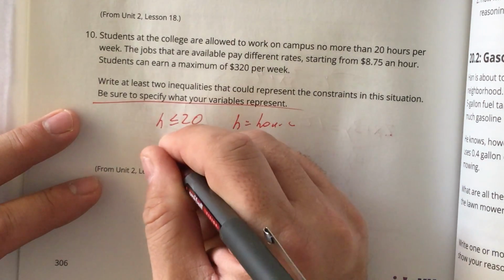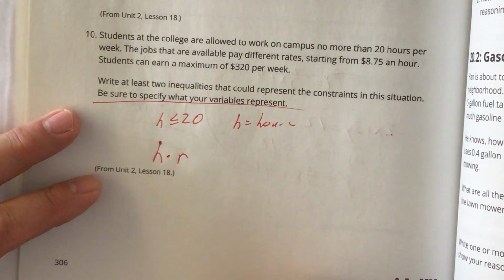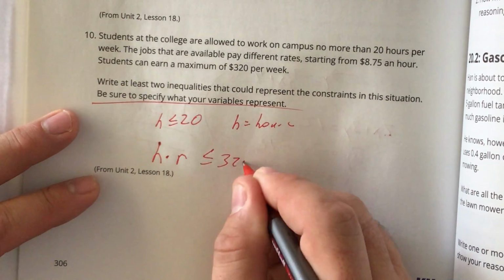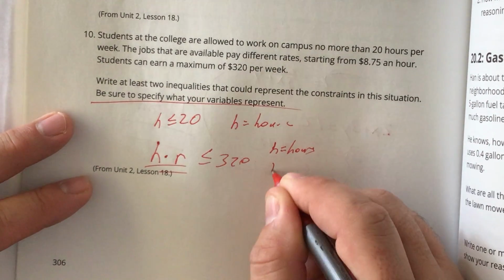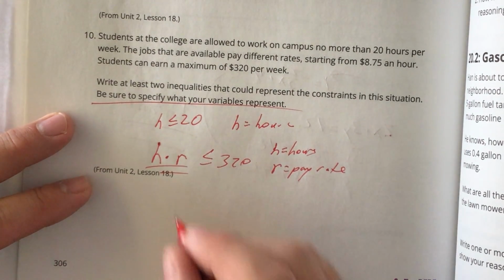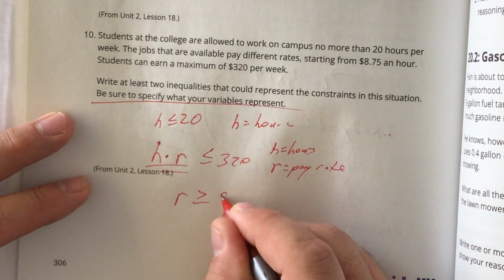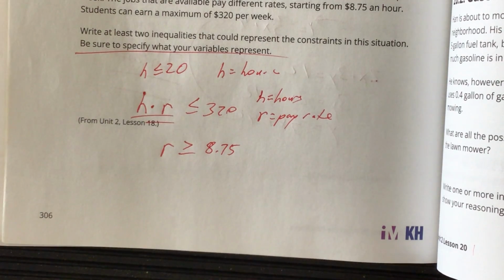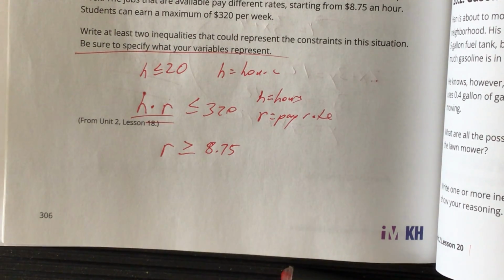A1 2.19 HW Video